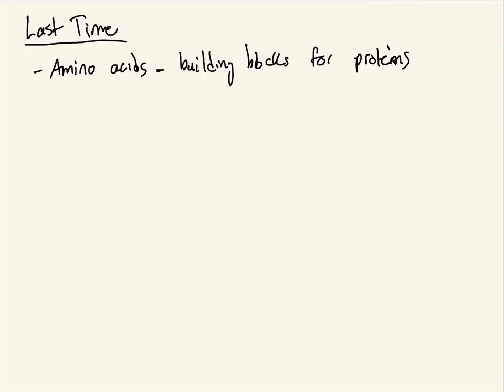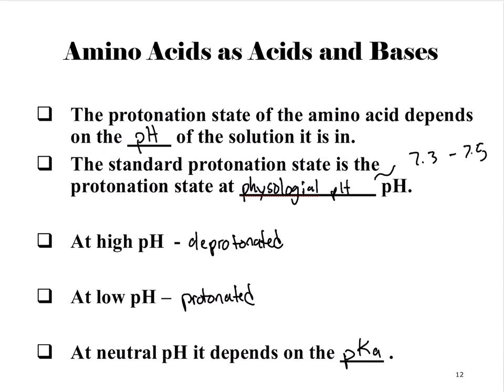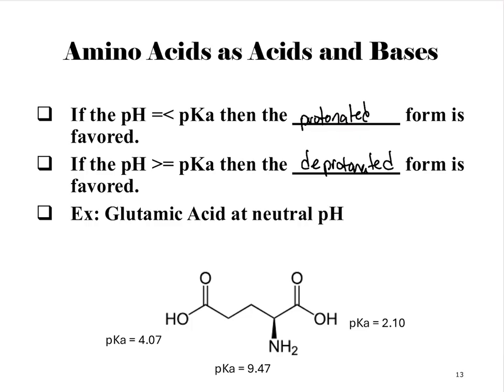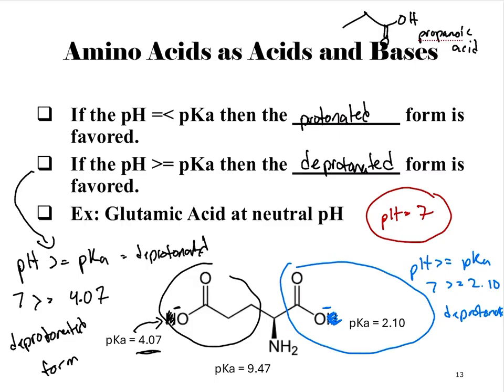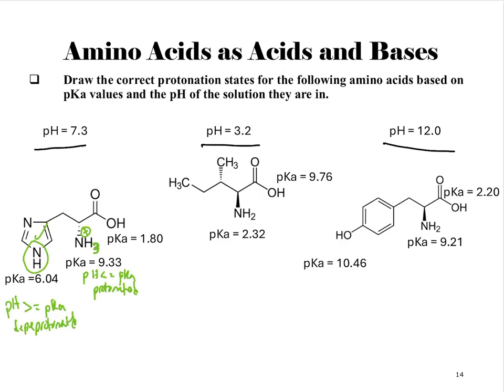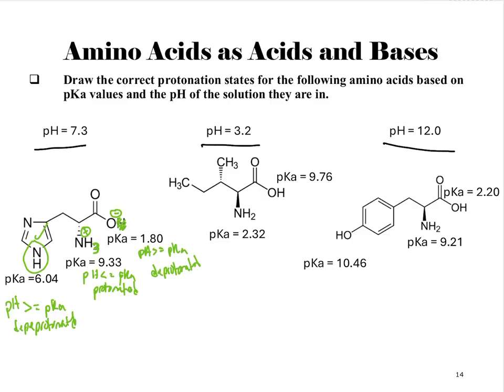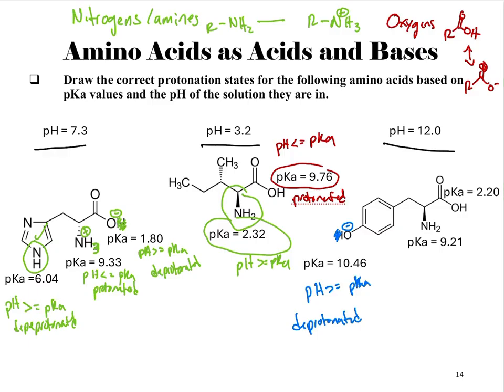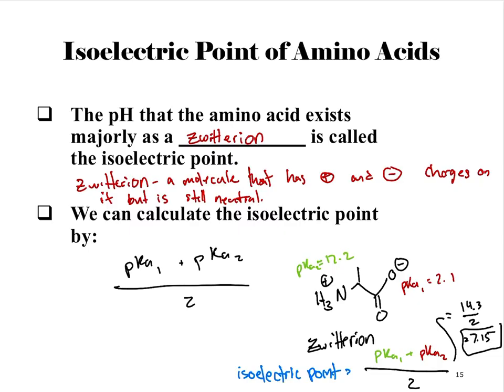Amino acids 2